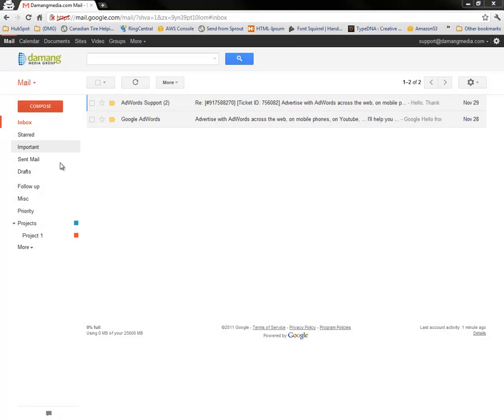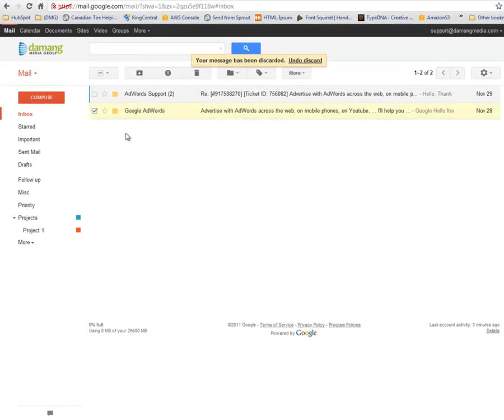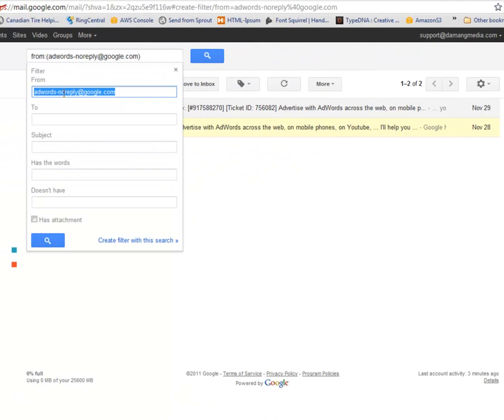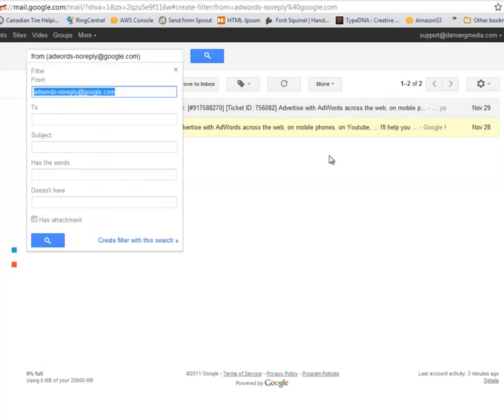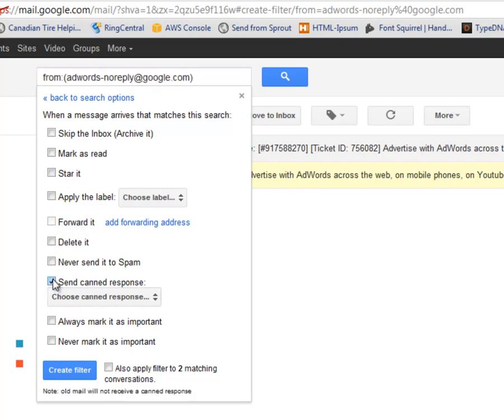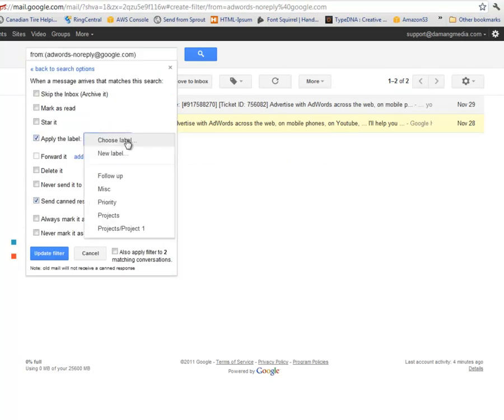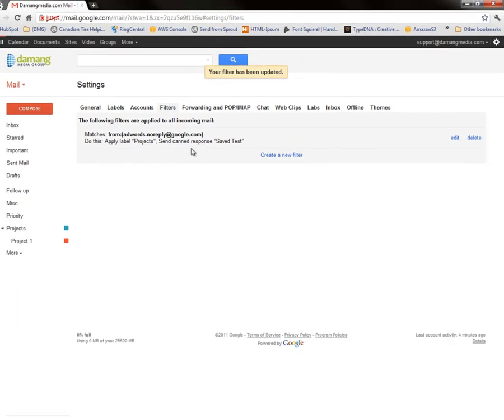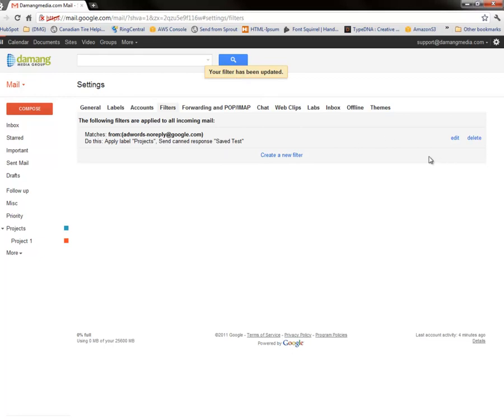Gmail Filters to manage email automatically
Gmail has a powerful email filtering tool to allow you to build custom filters to sort your mail automatically. Gmail filters is a power user tip for fast email sorting and management.